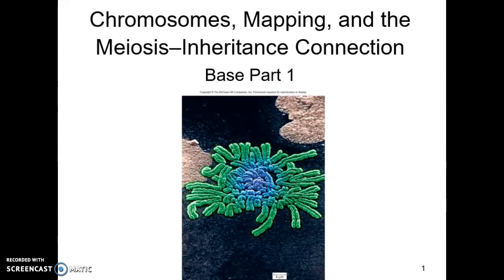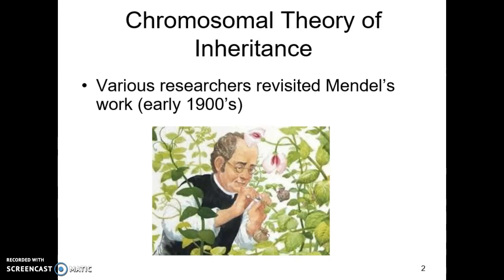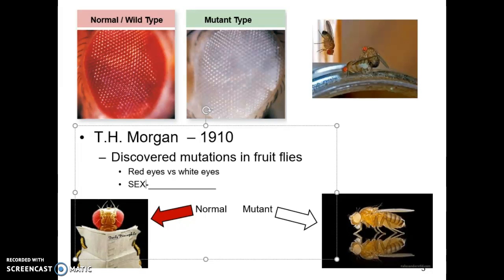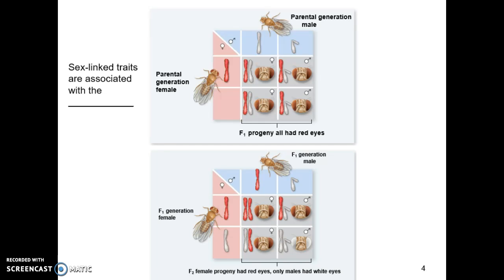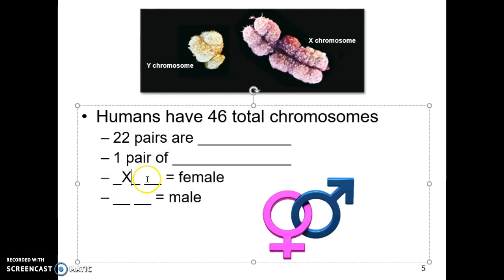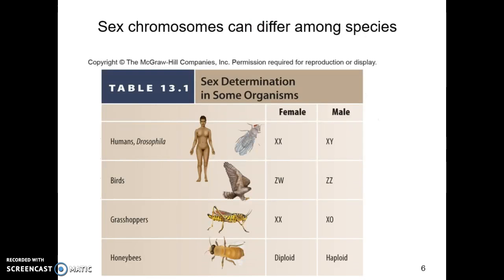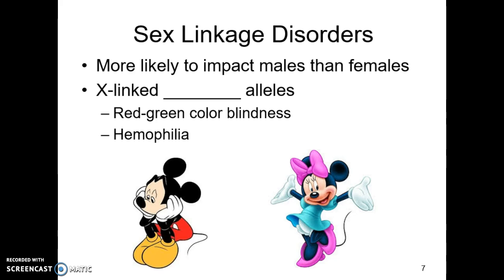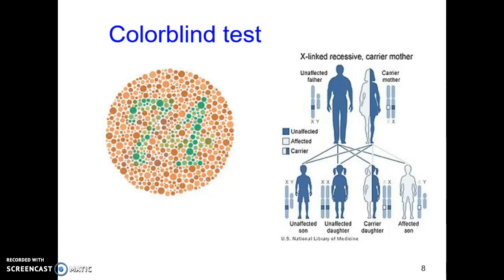Chromosomes, Mapping, & Meiosis base Part 1